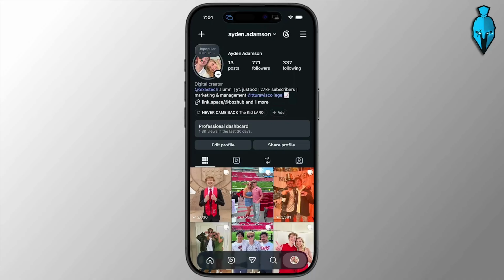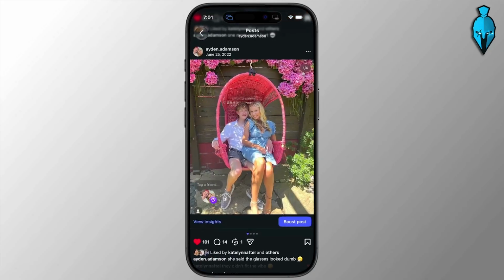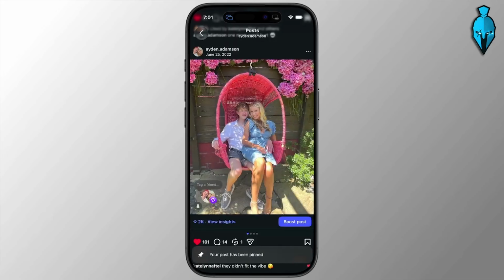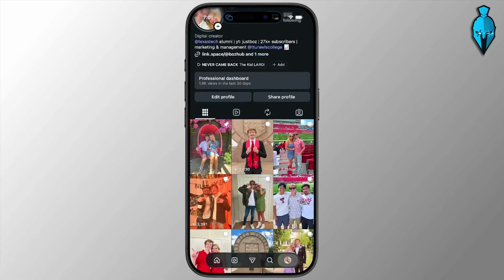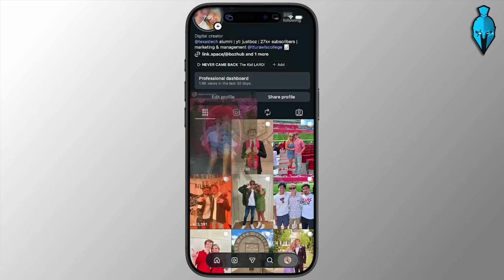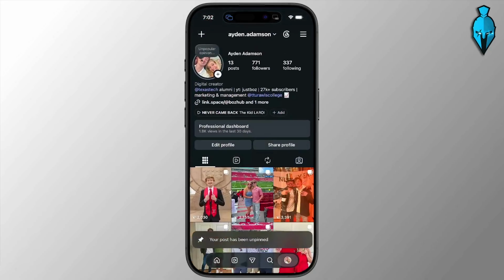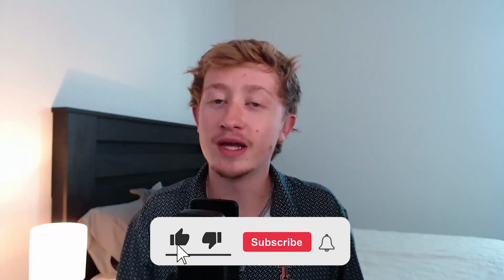How To Pin & Unpin Post On Instagram - Full Guide